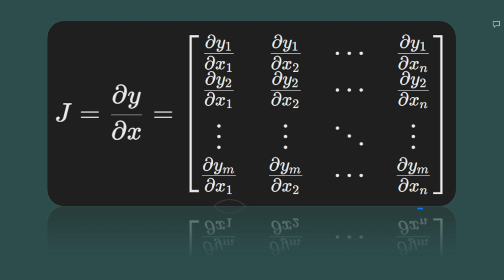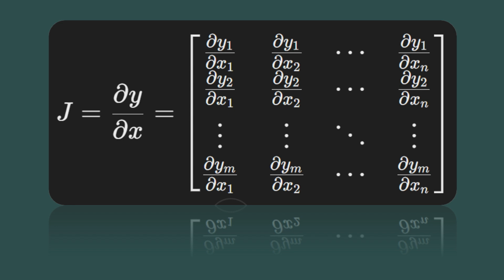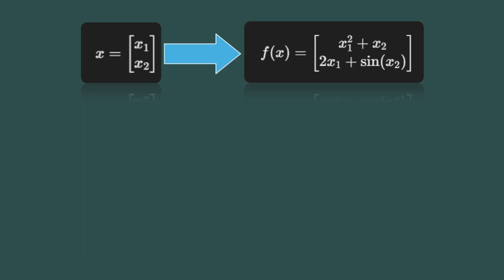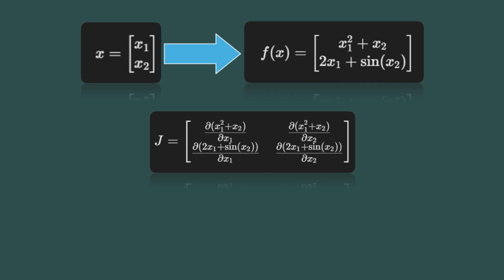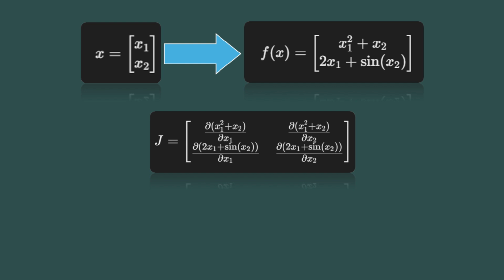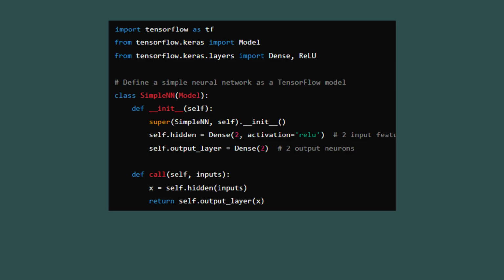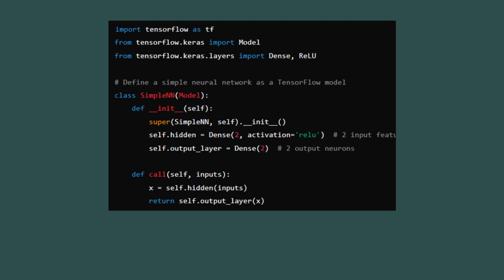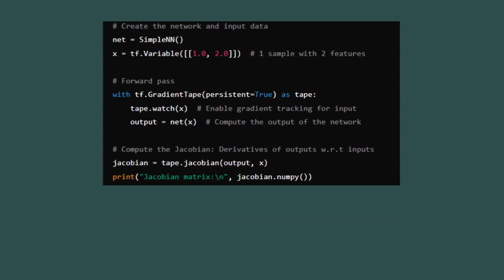Understanding Jacobians: A Key Tool for Machine Learning and Neural Networks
Learn how Jacobians play a critical role in machine learning and neural networks. In this video, we break down what Jacobians are, their mathematical foundations, and how they help analyze the relationship between inputs and outputs in neural networks. Plus, see a practical example of computing the Jacobian matrix in TensorFlow. Perfect for anyone looking to deepen their understanding of key concepts in AI and optimization!